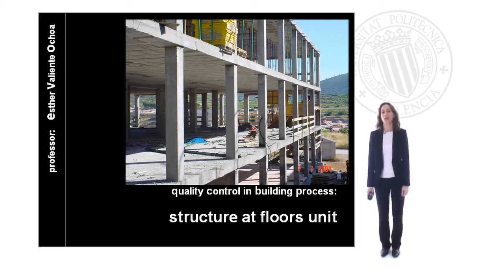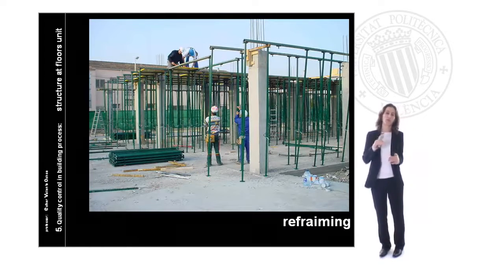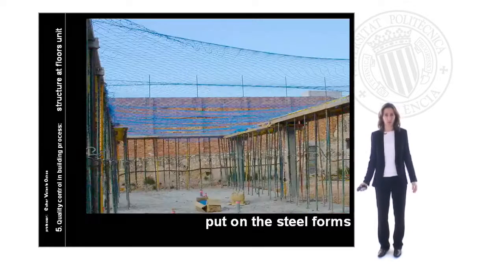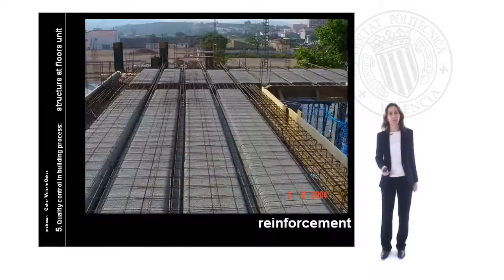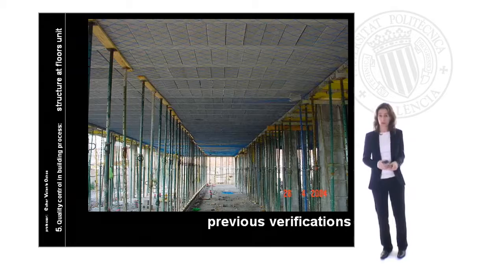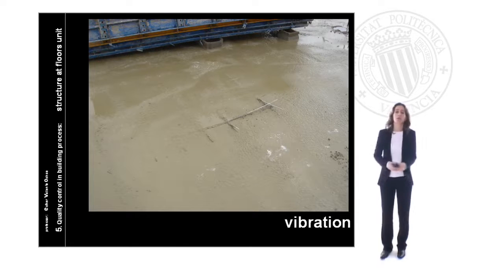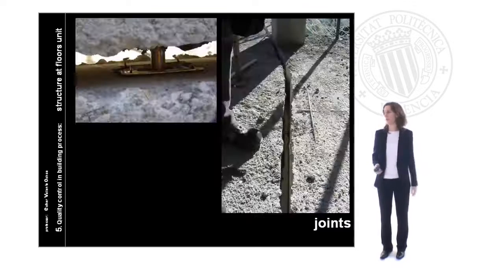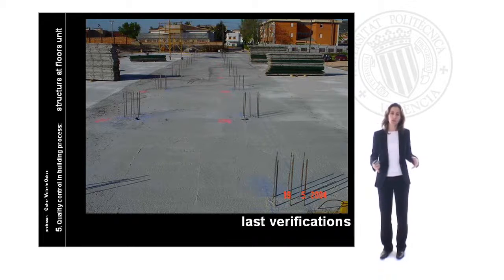Quality Control in Building Process: Structure Floors.© UPV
Quality control description about the structure at floors unit Autor: Valiente Ochoa, Esther

Universitat Politècnica de València - UPV